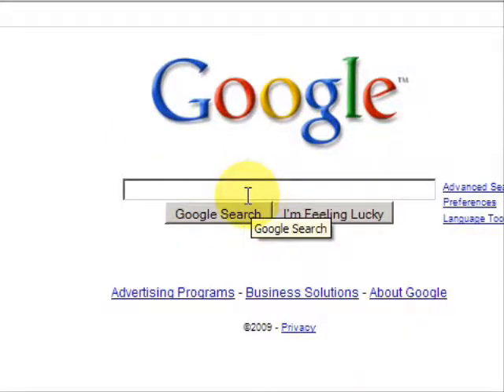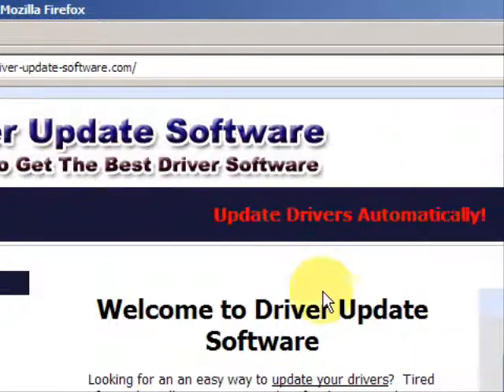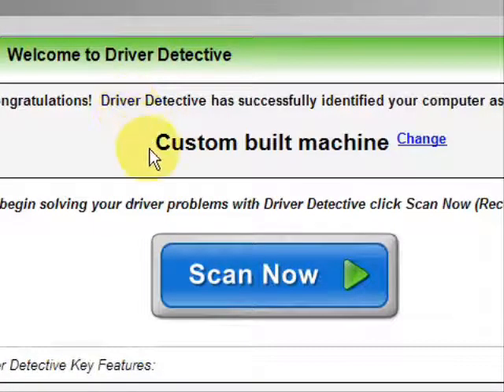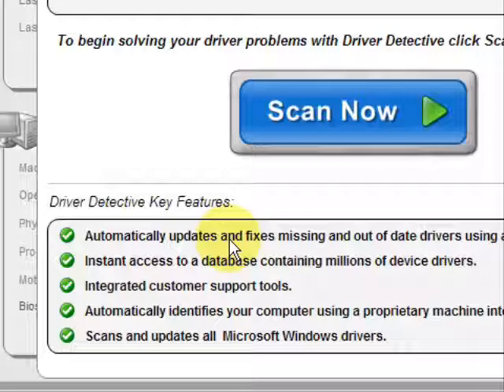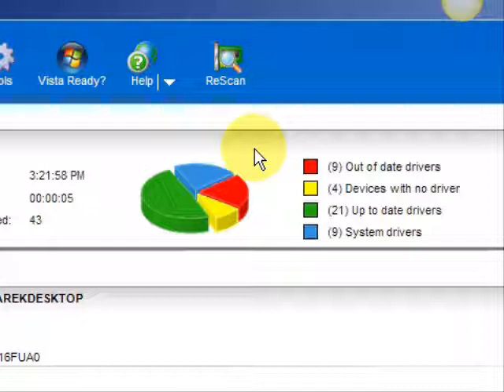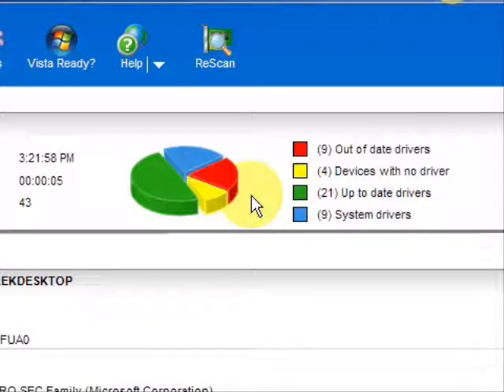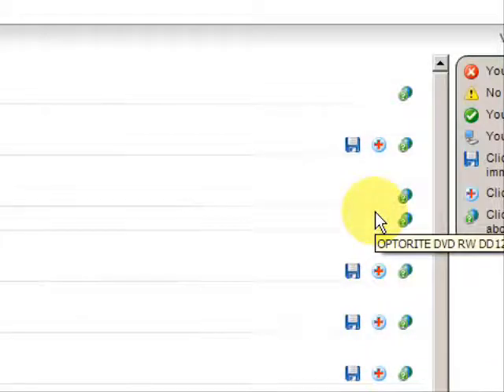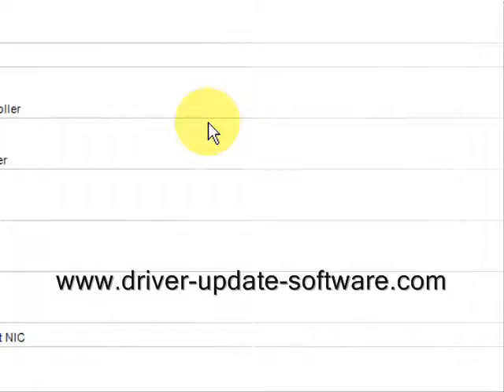STOP DVD Drive Problems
Are you having dvd drive problems?  Well you have come to the right place.  In this tutorial I will explain how to fix dvd drive problems easily.